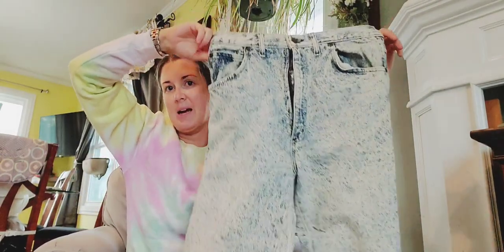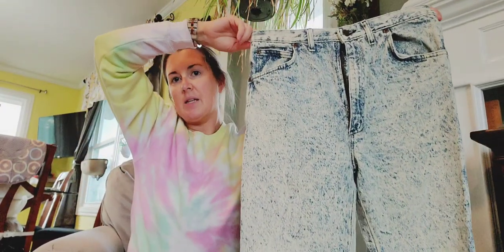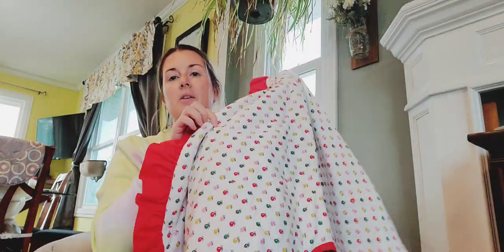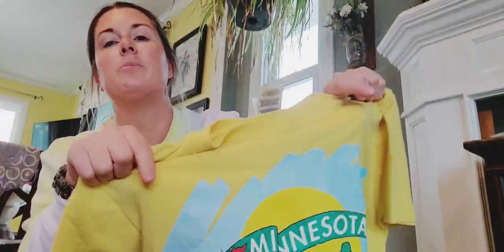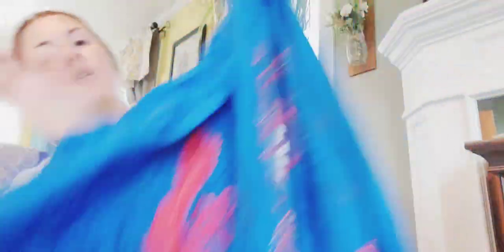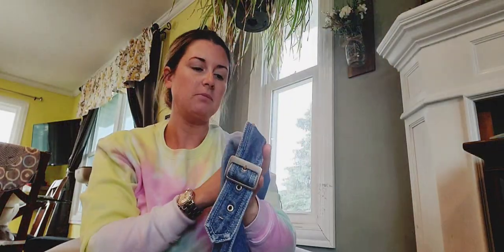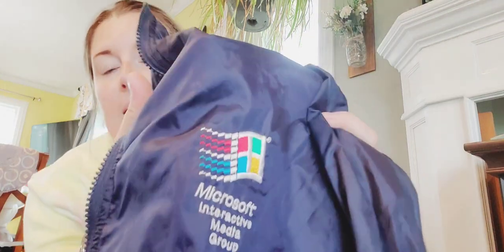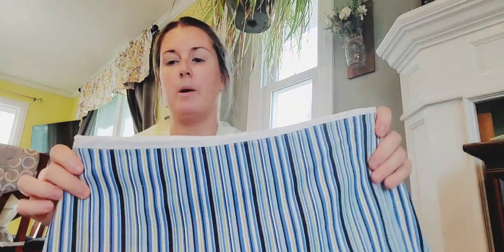Vintage Reseller Thrift Haul Vintage Levis to WW2 kimono To Resell on Ebay and Etsy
Stores:
Poshmark: basictobougie
Mercari: Thrifting is my beach